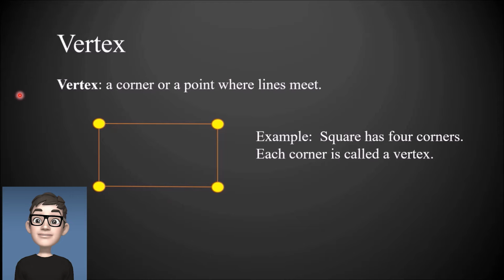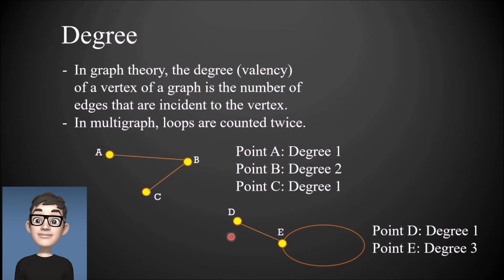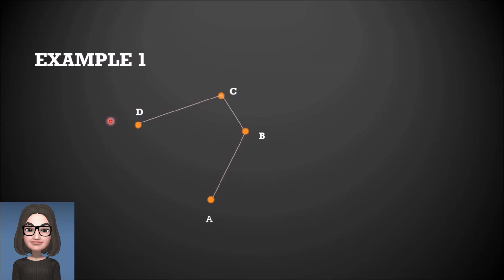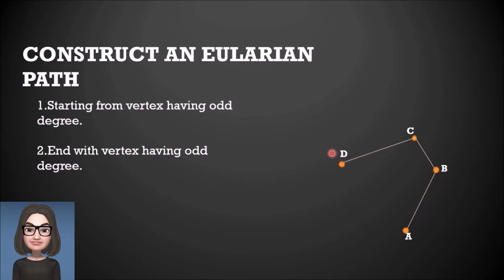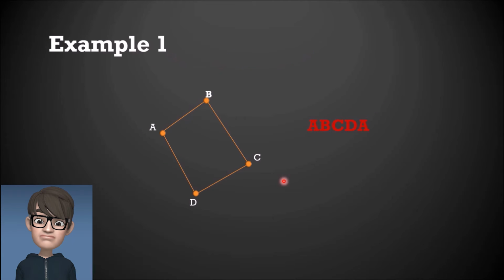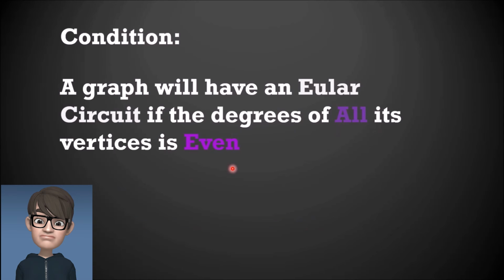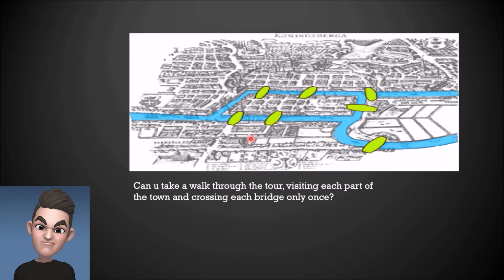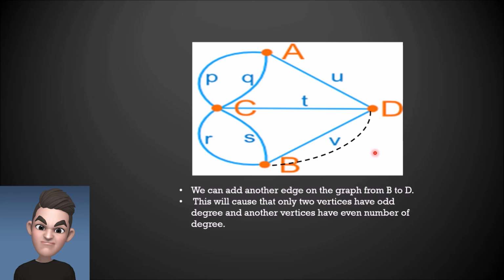Eular path and Circuit